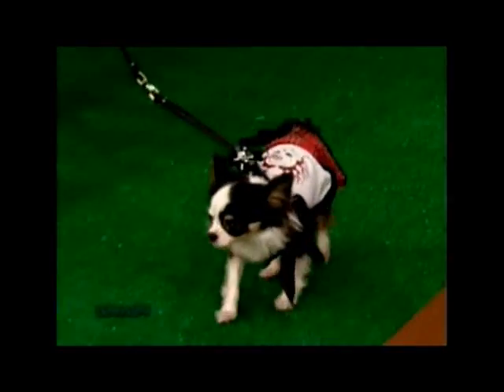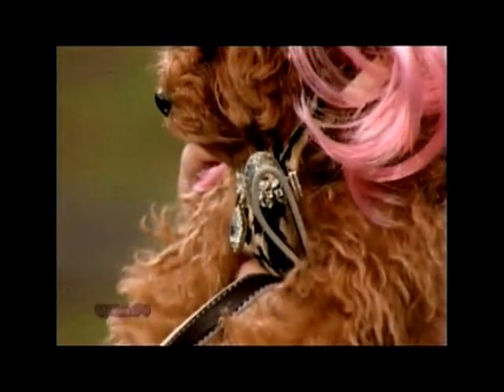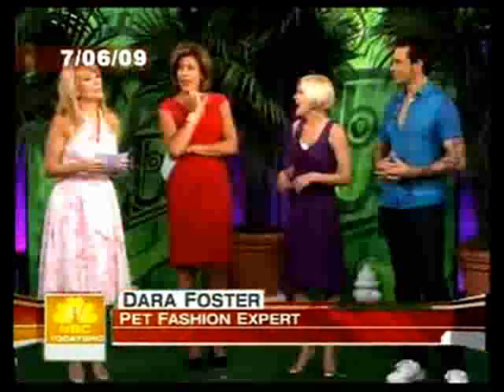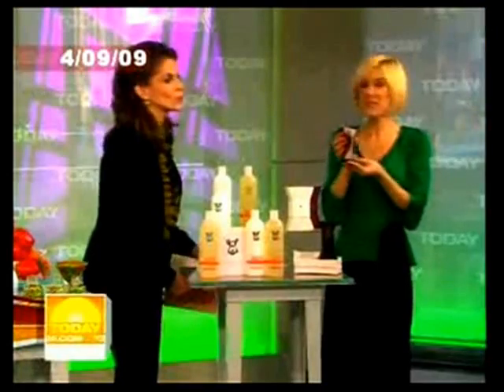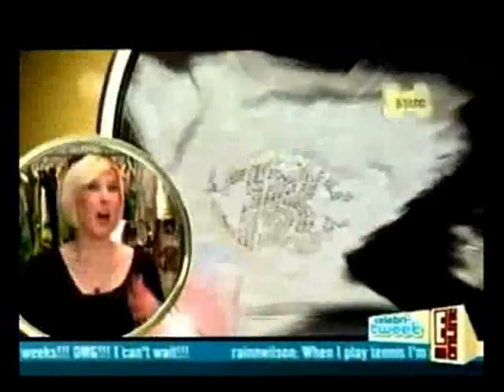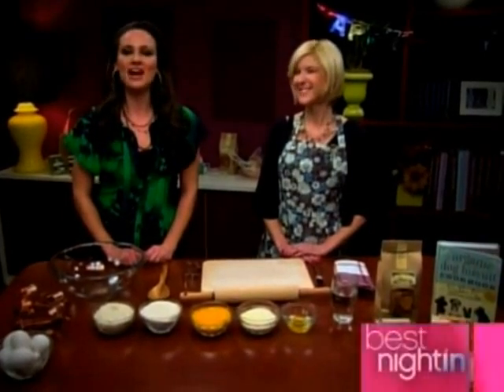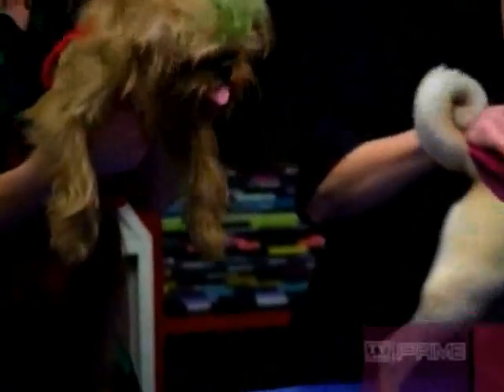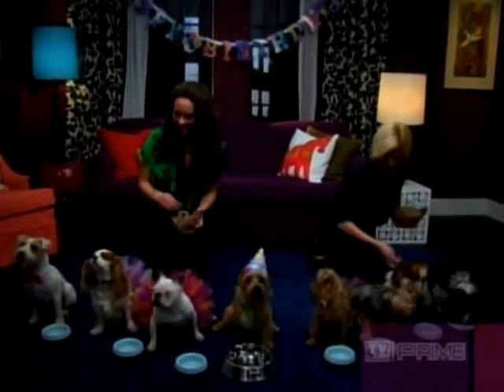Dara Foster PupStyle.com Summer 2010 Sizzle Reel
Dara Foster world reknowned pet style expert in her latest press appearances on the TODAY show, TV Land, E! Entertainment Television & The Wendy Williams Show.